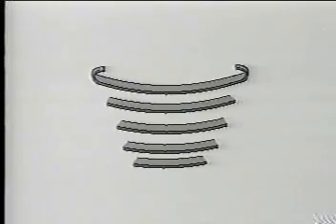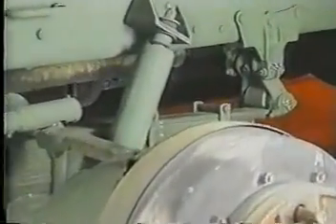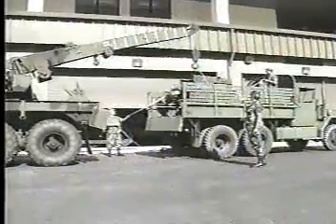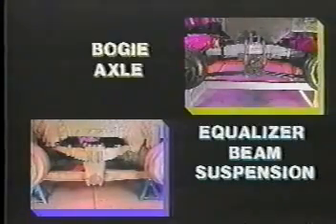Intro to Vehicle Suspension Systems